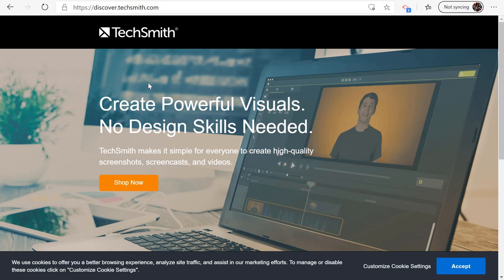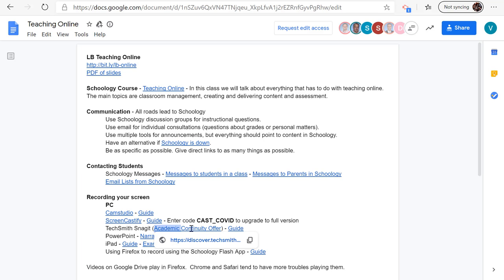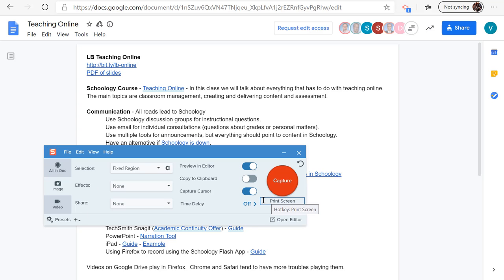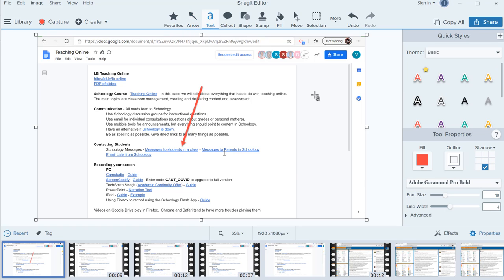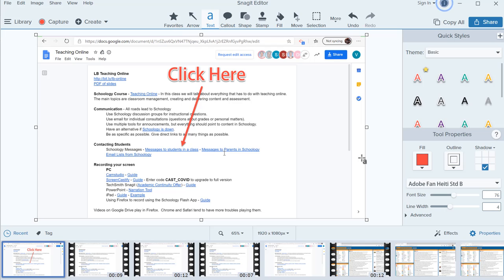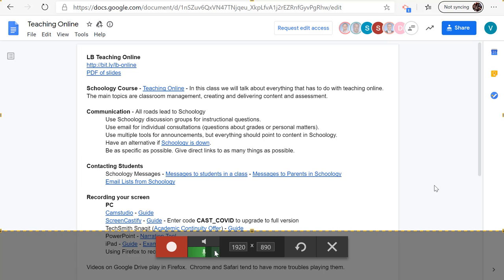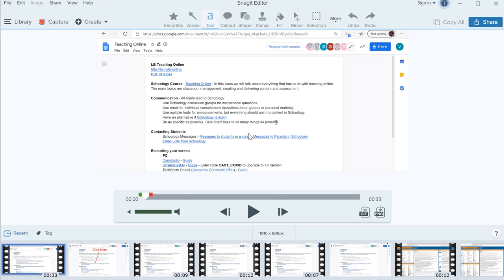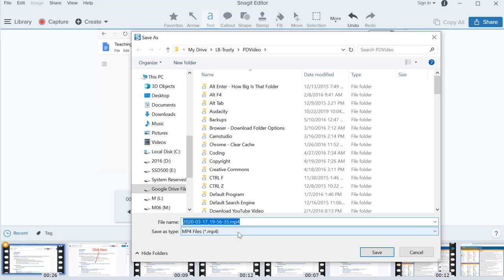Snagit from TechSmith